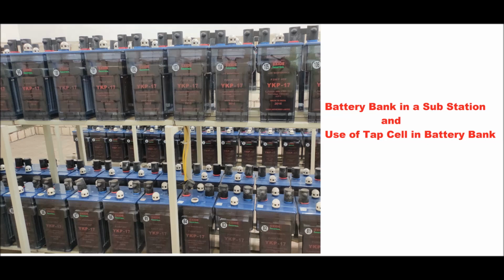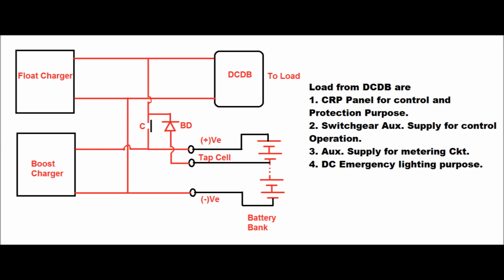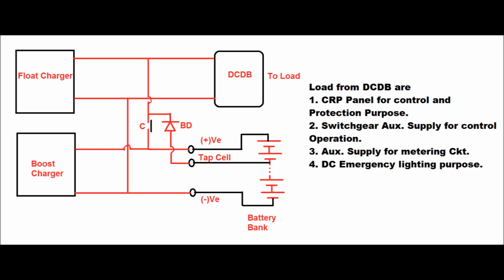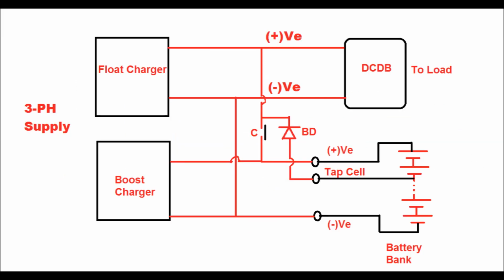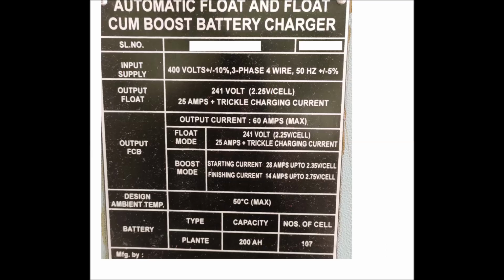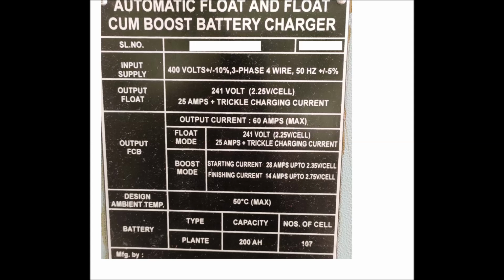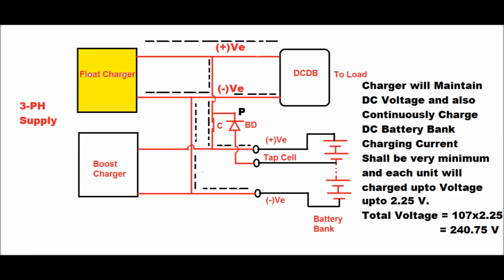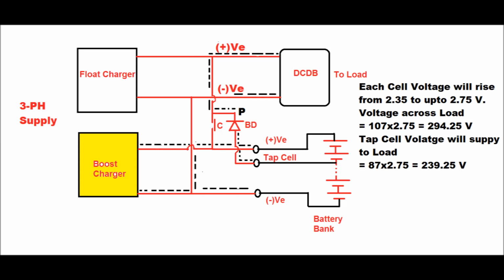Battery Bank in a Sub Station|| Function of Tap Cell || Float and Boost Charging